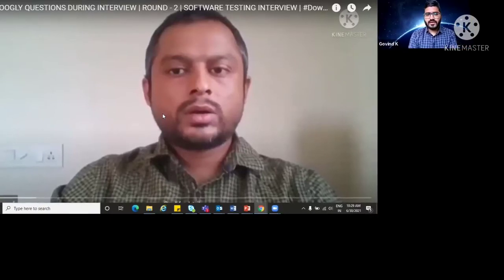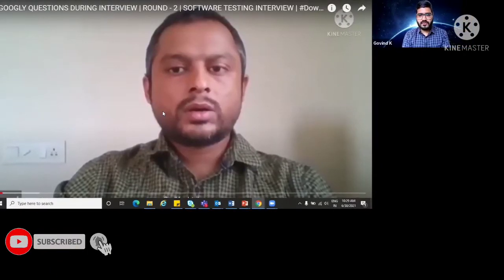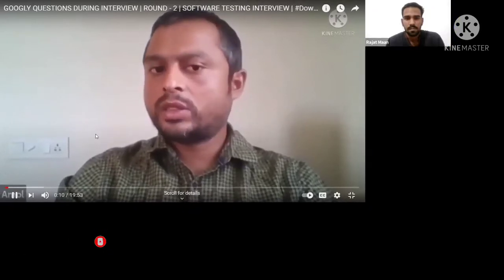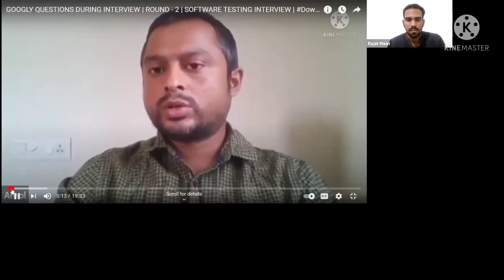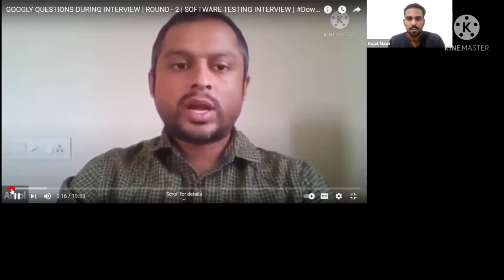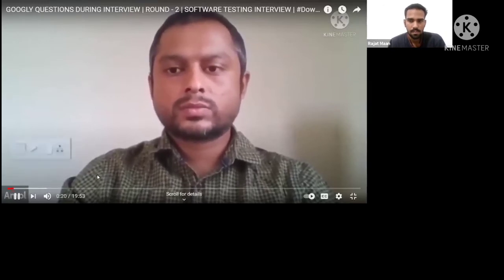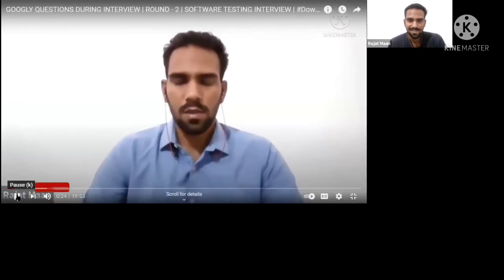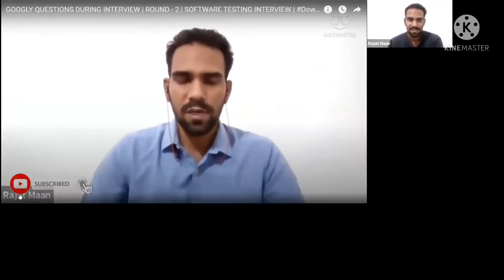TECHNICAL FEEDBACK SESSION | SOFTWARE TESTING PLACEMENT DRIVE | ROUND - 2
View till the end to ensure you dont miss any questions and most importantly their answers.

Our Content will be based on:
1. Various conceptual learning on different domains in IT.
2. Interview Preparations.
3. Interview Feedback Sessions.
4. Personality Development.
5. Our Students Journey at DownTownCoders.
6. Awesome videos.

ARE YOU GUYS READY TO JOIN THE INDUSTRY?

Our Training Model:
1. Curriculum
2. Practical Understanding of each concept.
3. Live Project (Mandatory).
5. Resume Building (Search Engine Optimized Resume will be built by our In-House Experts without any extra cost).
6. Placement assistance till the time you are selected.
7. Completion Certificate at the end of the course.

o We are a group of working professionals trying to get the struggle life of the freshers and Non IT guys a bit easy to get into the IT industry.
o We provide Hardcore Industry standard training with placement assistance till the time you get your first offer letter.
o We are not an Institute and being Industry Experts we primarily deal with a practical oriented approach more than theoretical study.